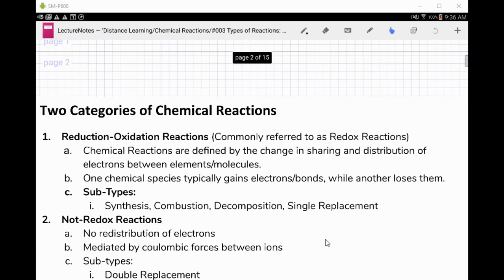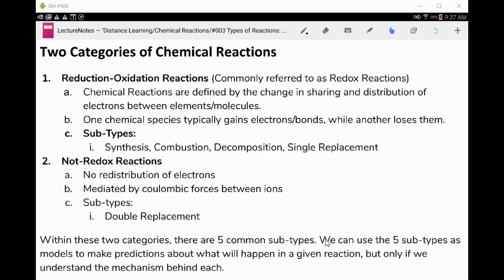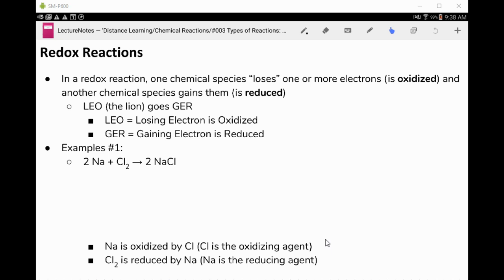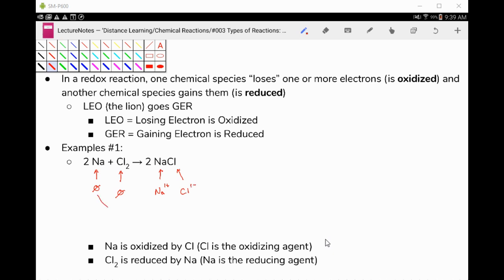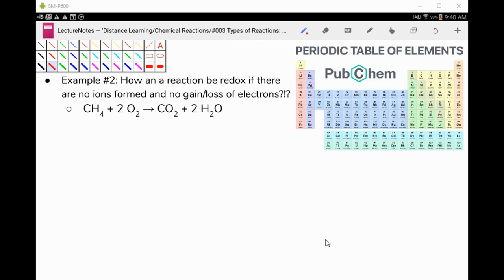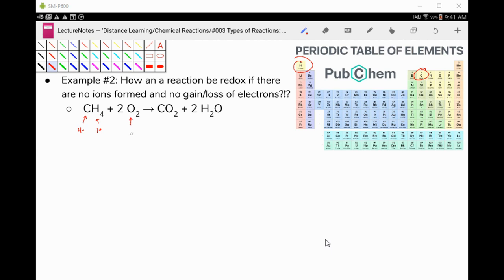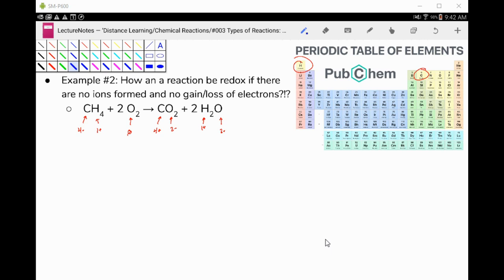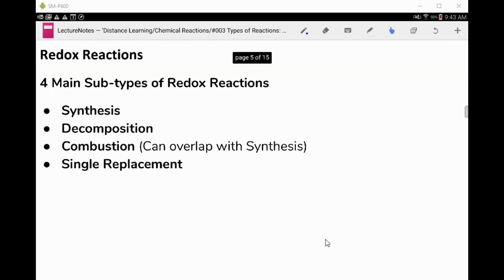Reactions 003a: Types of Chemical Reactions Intro